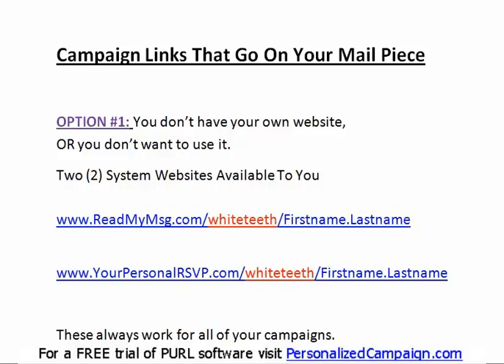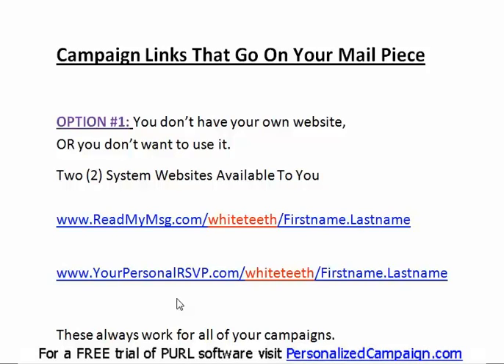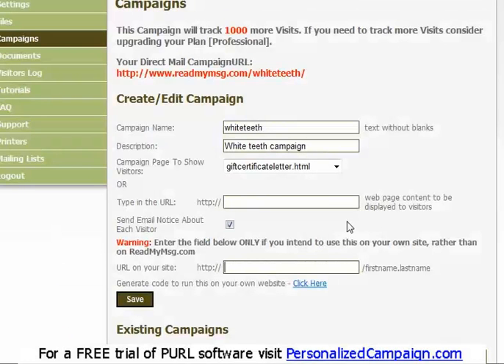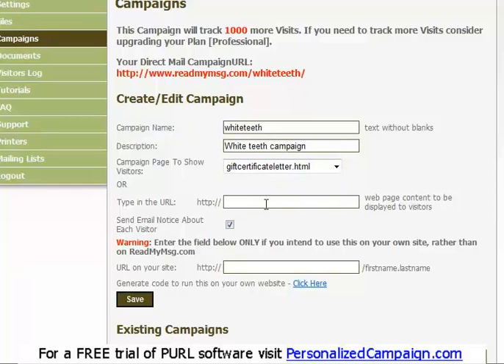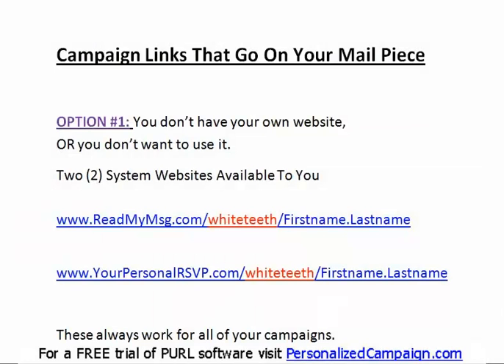Setting Up Personal URL Domains and Links Correctly - 1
How to set up the personal url marketing campaign so that the links and domain work.